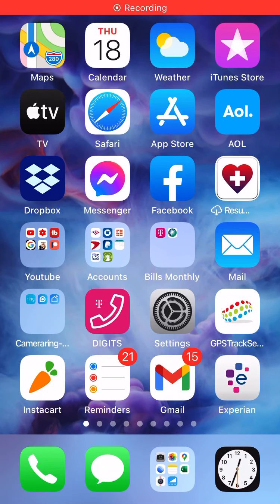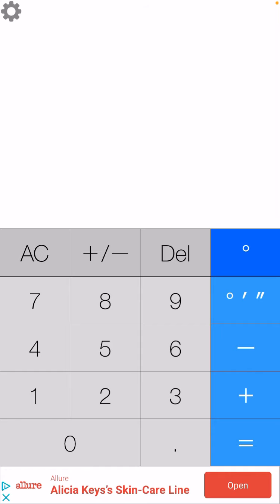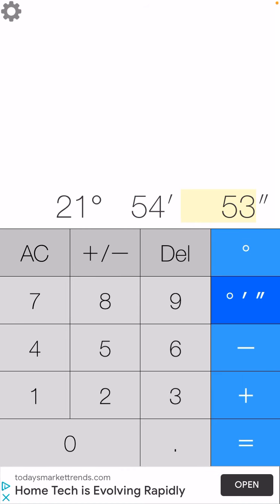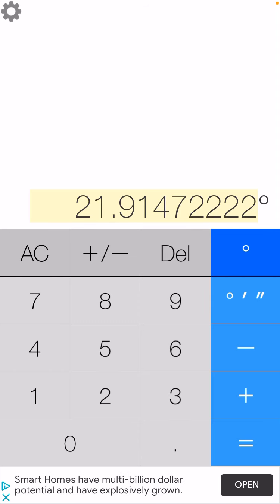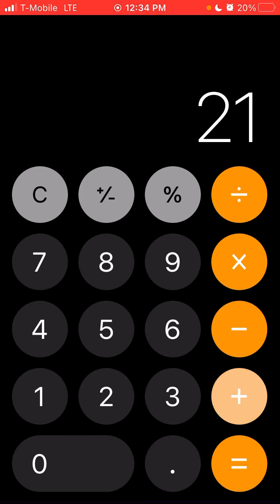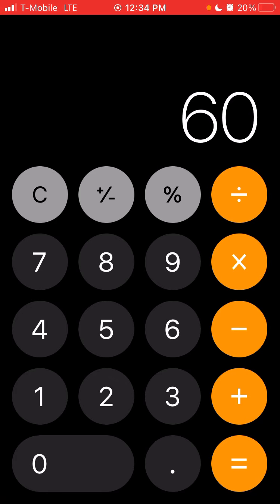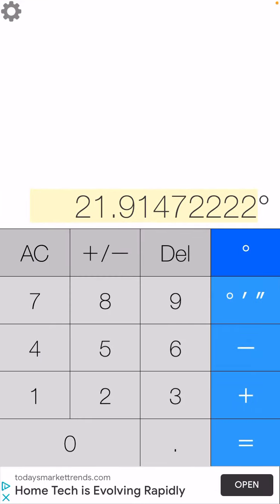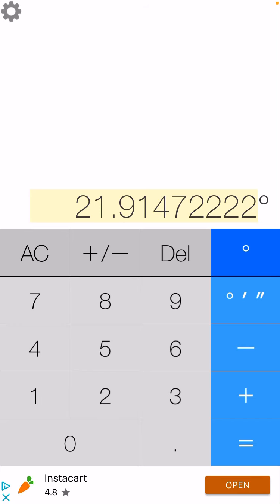DMS Degrees, Minutes & Seconds Formula To Find The Angle